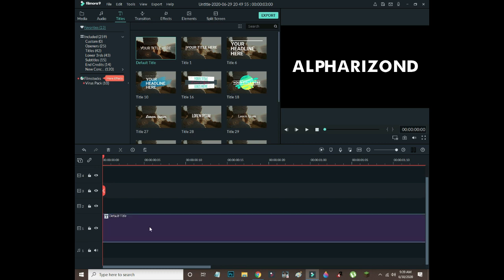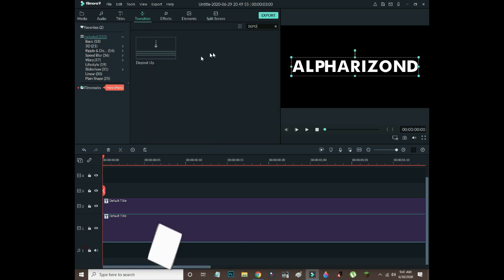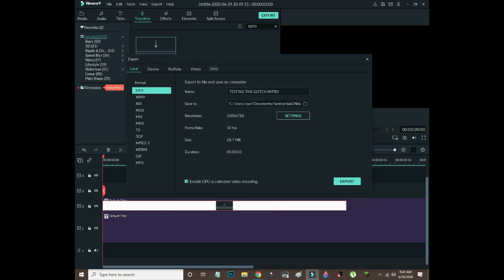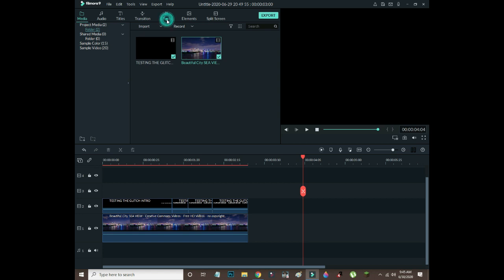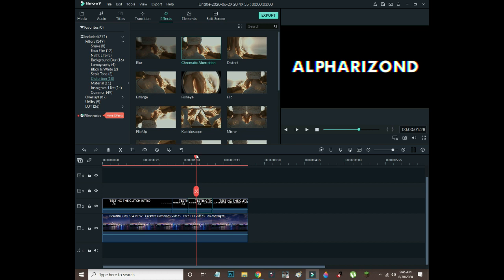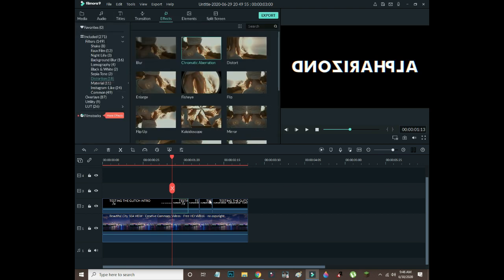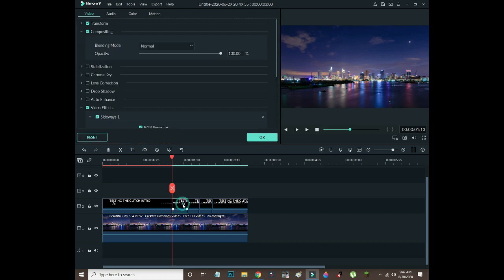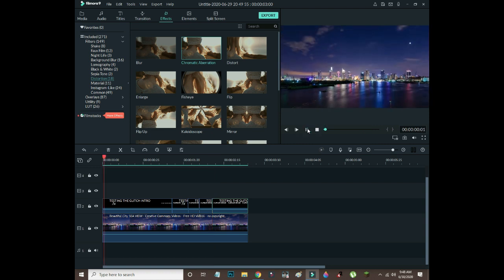HOW TO MAKE A SIMPLE GLITCH EFFECT IN FILMORA 9/JUST LIKE MY INTRO.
OK HI THERE.NOW I AM TRYING TO SHOW YOU HOW TO MAKE A SIMPLE GLITCH EFFECT IN FILMORA 9... BUT THE GOOD NEWS IS. TODAY I WILL UPLOAD A VIDEO WITH A VOICE.. OK THIS VIDEO WILL TEACH YOU HOW TO MAKE A SIMPLE..GLITCH EFFECT FOR YOUR INTRO OR OUTRO
OK. IF SOME OF YOU WANT TO REQUEST ABOUT HOW TO MAKE SOMETHING.. I WILL SHOW YOU HOW... I WILL TEACH AS I CAN.

audio music 1= grateful
artist 1=NEFFEx

audio music 2= pixel pig di young

audio music  3=octilary chill trap beat
artist 3=BNB productions

and have fun.

and dont forget to join my server in (DISCORD)
) copy nomor ID nya lalu paste di (DISCORD)